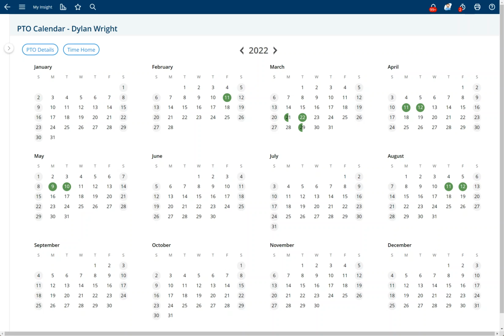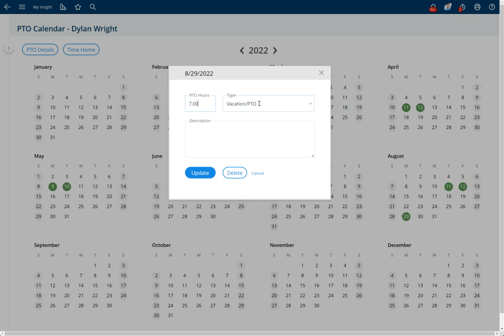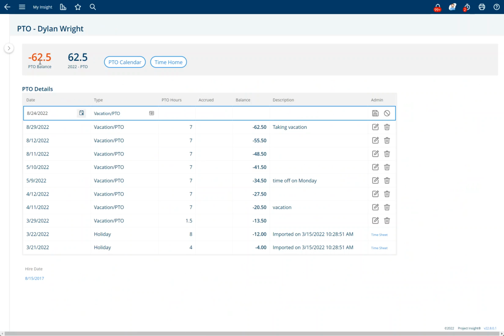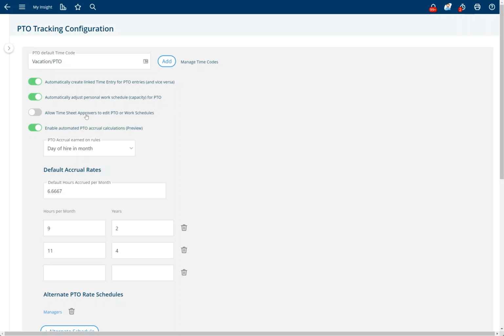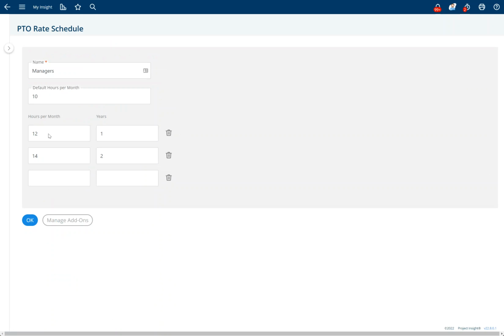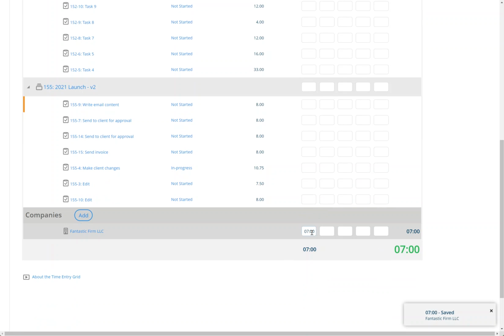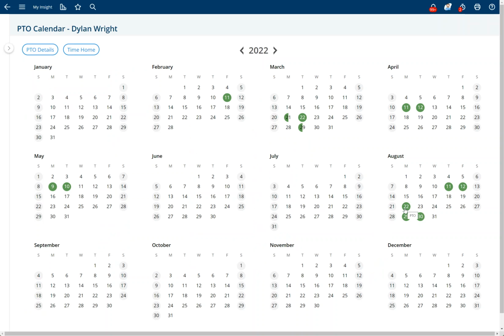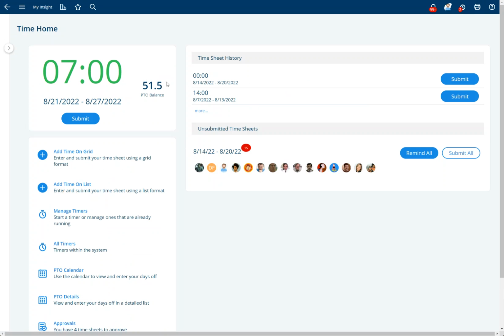How to Track PTO and Time Off in Project Insight and PPM software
Learn how to use the PTO Tracking add-on in Project Insight to connect PTO calendar entries, time entries, PTO time codes, accruals, and PTO balances.

In this walkthrough, you’ll see how PTO entered on the PTO calendar can create a time entry, flow through the normal timesheet approval process, update the user’s PTO balance, and help reduce available capacity when someone is out.

You’ll also see how Project Insight admins can configure PTO time codes, set default PTO codes, enable accrual calculations, create alternate accrual schedules, set maximum carryover hours, and track personal days or floating holidays.

Project Insight is project, program, and portfolio management software that helps teams track work, resources, time, budgets, and reporting in one connected system.

In this video, you’ll learn how to:

* Add PTO from the PTO calendar
* Enter full-day or partial-day PTO
* Categorize PTO with time codes such as vacation or holiday
* Create PTO time entries automatically
* Sync PTO entries with the time entry grid
* Configure the PTO Tracking add-on
* Set a default PTO time code
* Enable PTO accrual calculations
* Use alternate PTO accrual schedules
* Set maximum PTO carryover
* Track personal days and floating holidays
* View PTO details and PTO balances

Need help with PTO tracking, time entry, or resource capacity in Project Insight?
Visit projectinsight.com or contact the Project Insight team for support, training, or implementation help.